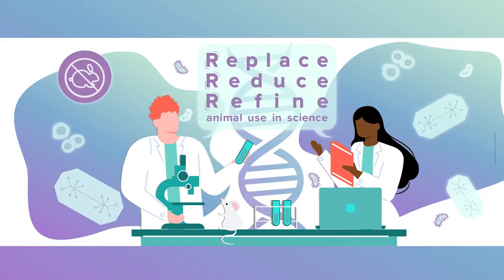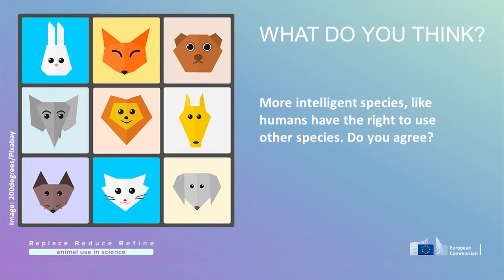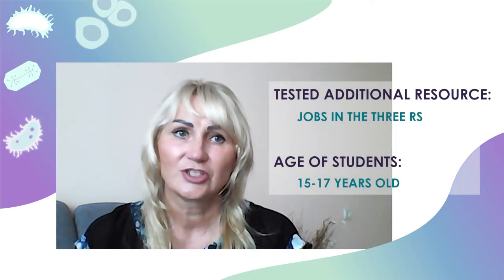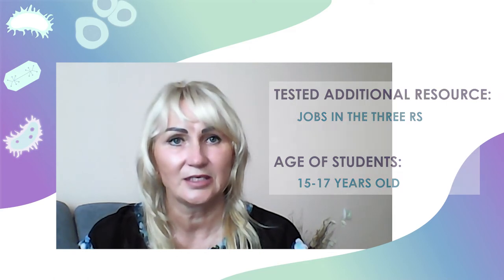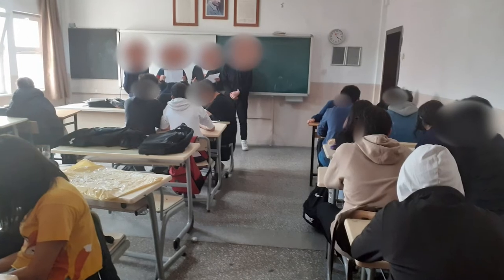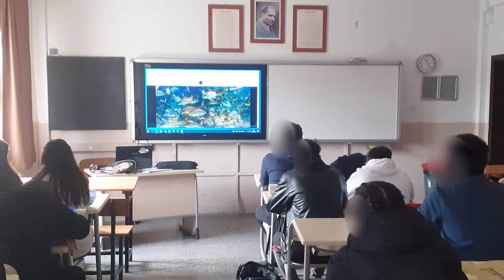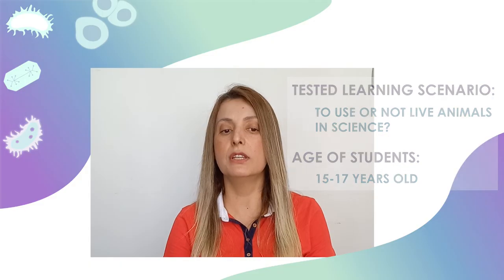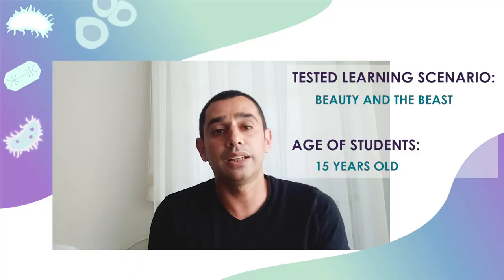Introducing Three Rs in Different Subjects